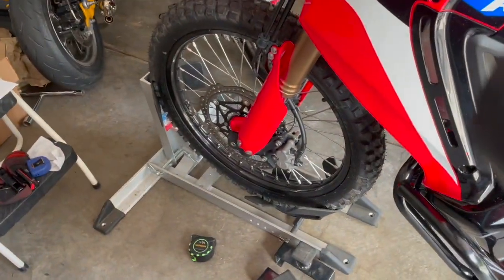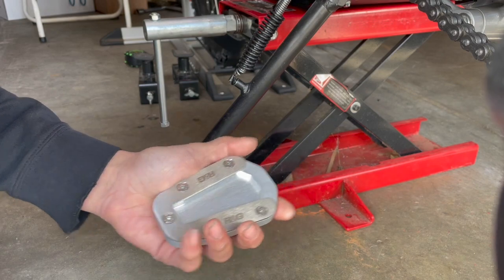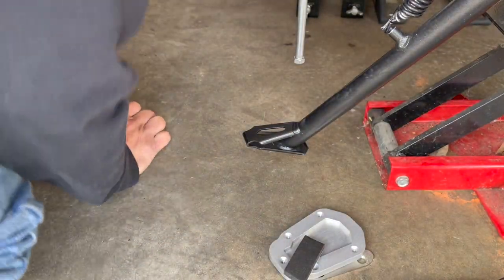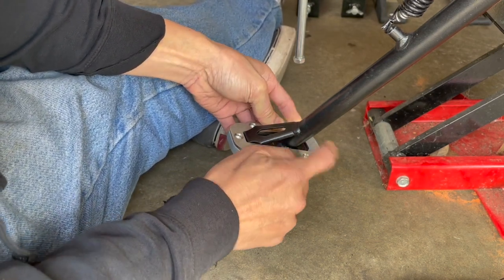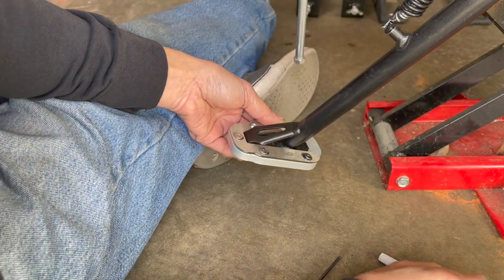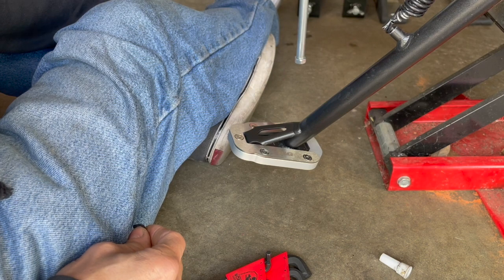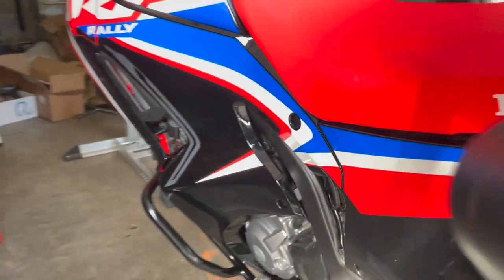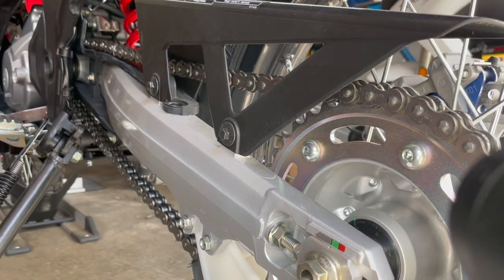CRF300L Rally R&G kickstand pad